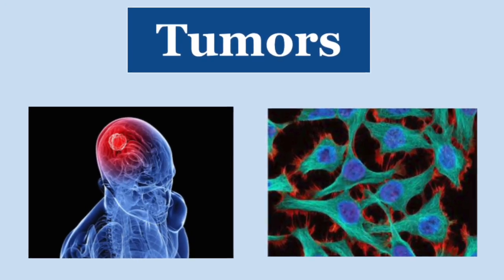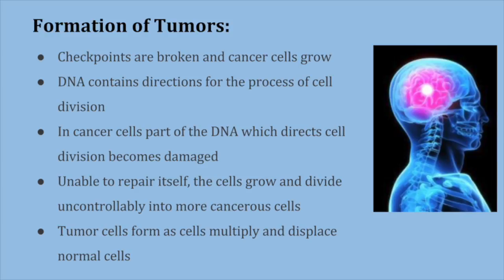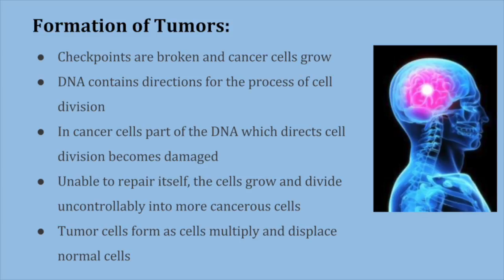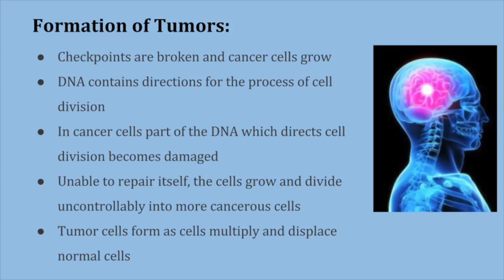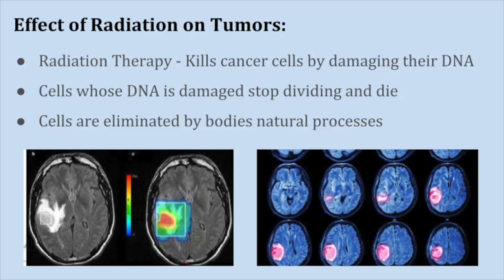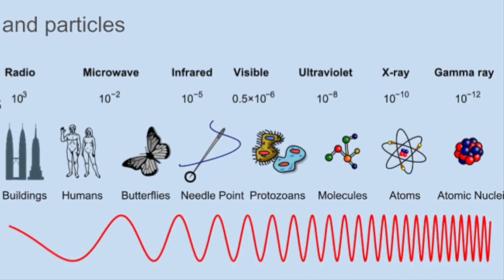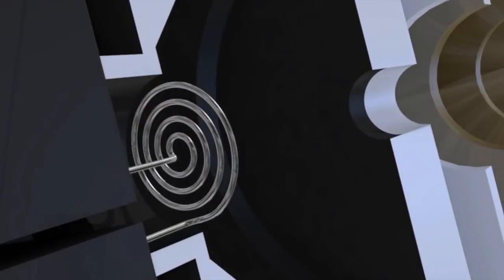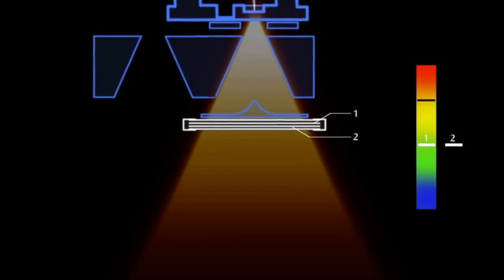Group 4-Shannon Sloane and Catherine Spolarich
This is an exploration on the physics and biology of cancer radiation therapy.